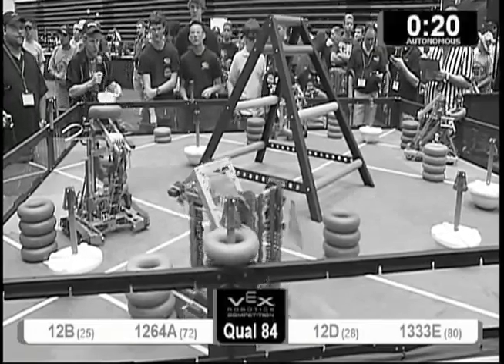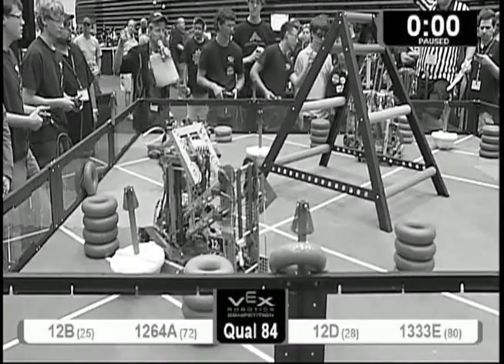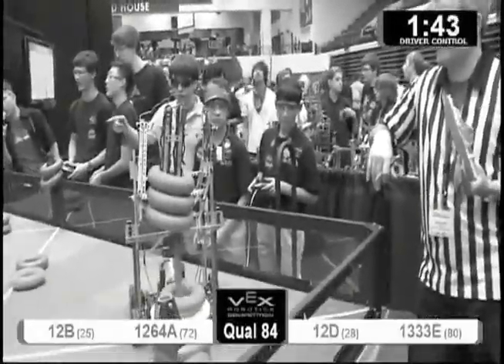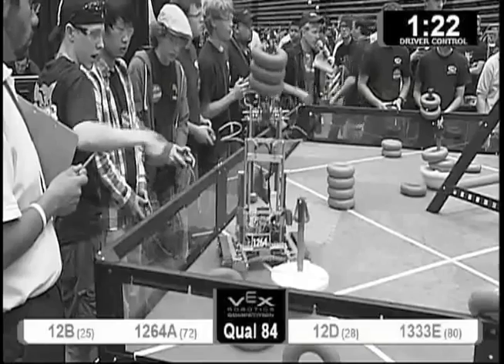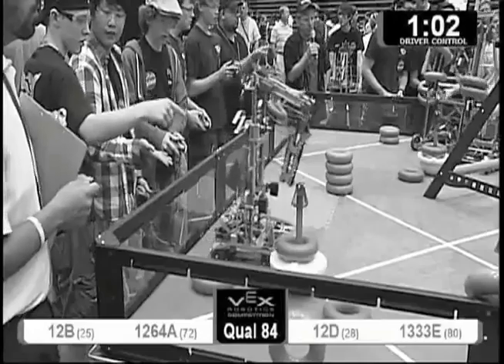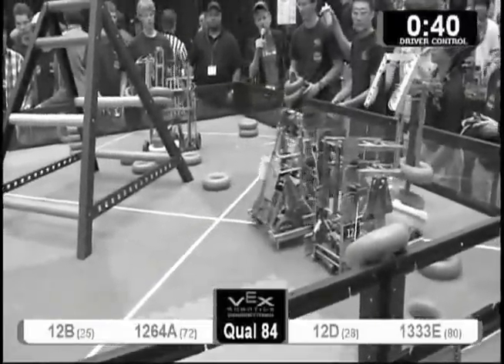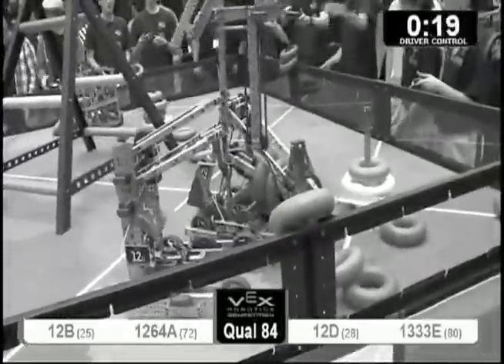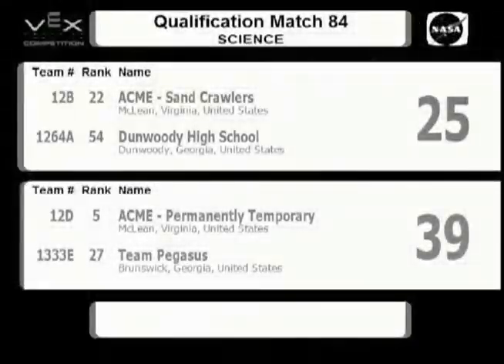VEXWC2011 Science Q84